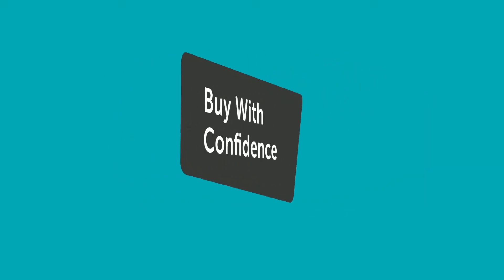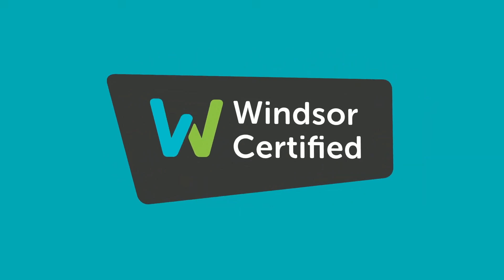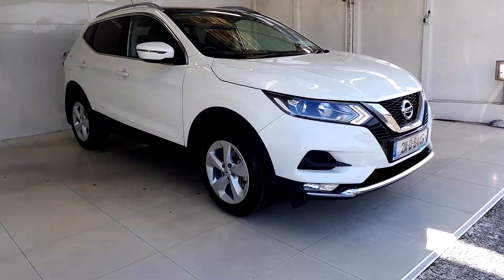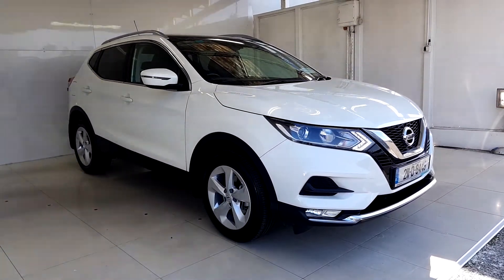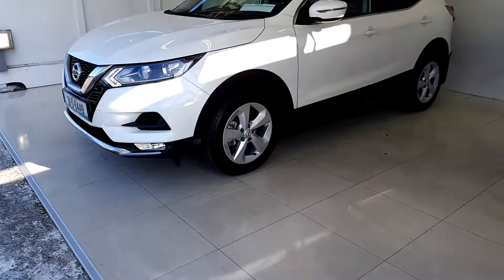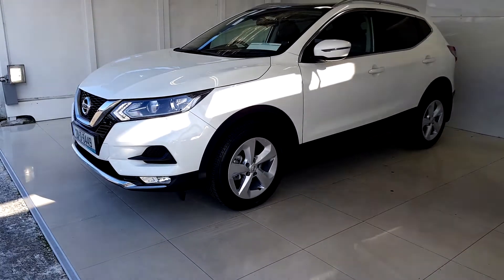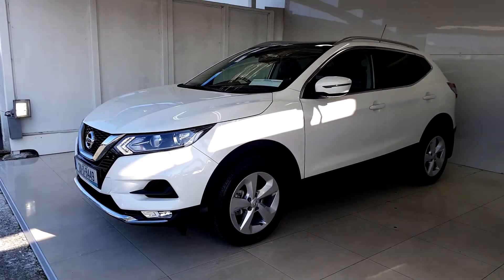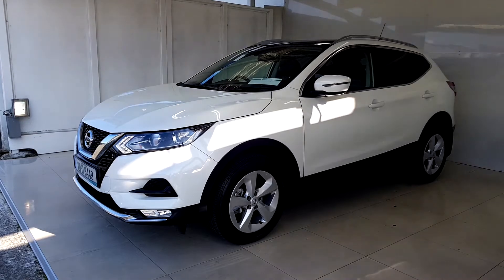211D8449 - 2021 Nissan QASHQAI 1.3 PET SE MY20 4DR 28,995